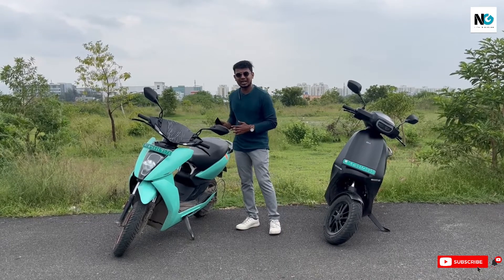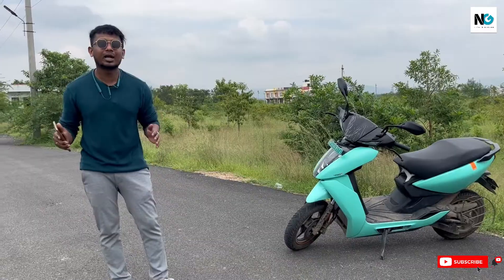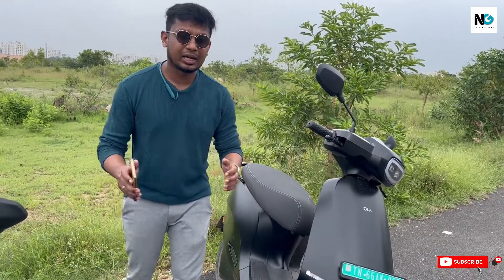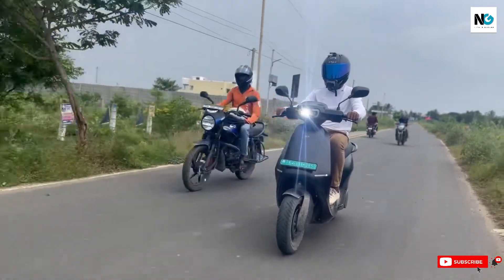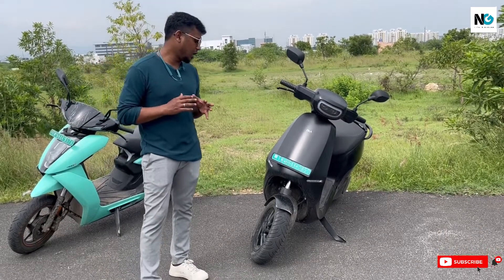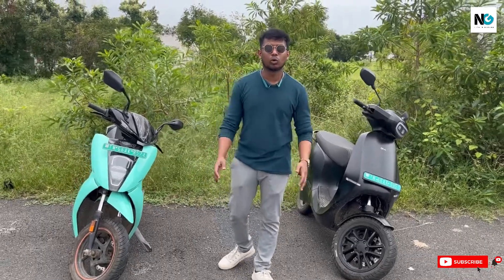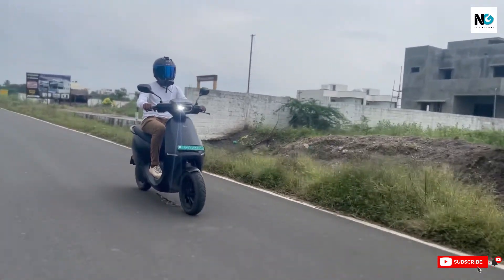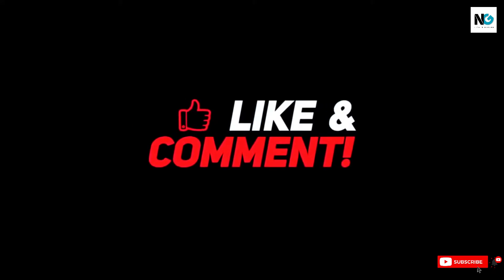Desirable Electric Scooters of India |OLA & ATHER Detailed Comparison| Nithi's Garage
Special Thanks to Akshay, Akash, Surya, Subin and Ashwin without this team, this wouldnt be possible, My sincere thanks to you

Do watch

Click to see the other videos on channel

Need all your support and comment your feedbacks down below!!!